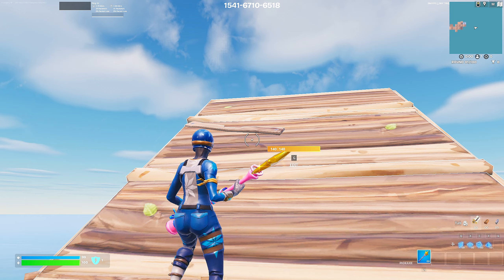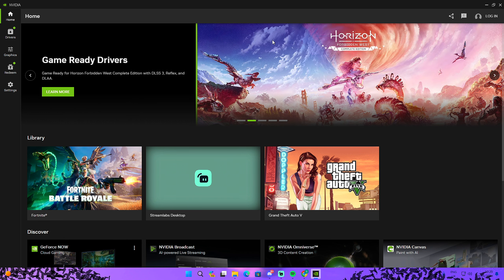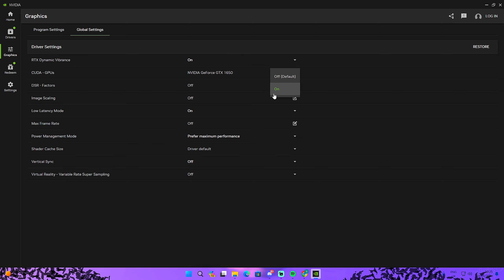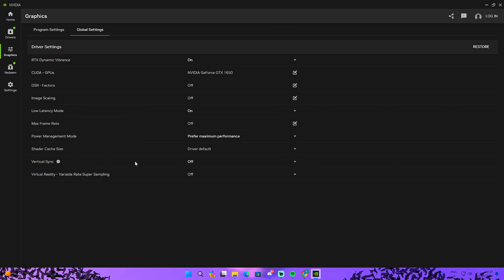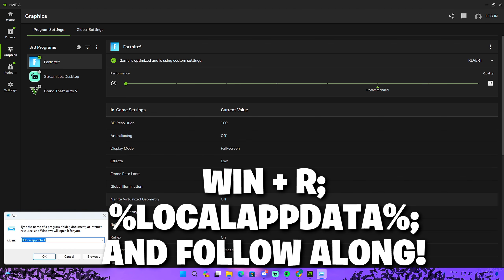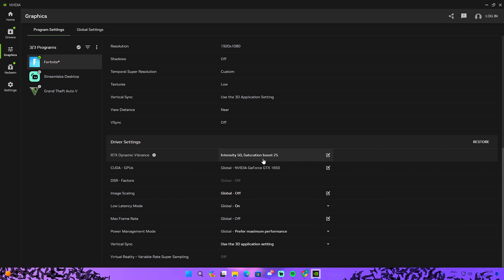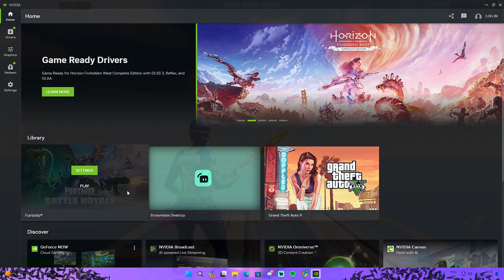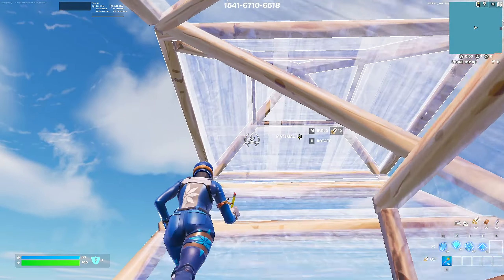*NEW* NVIDIA APP - FPS BOOST & 0 DELAY!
*NEW* NVIDIA APP - FPS BOOST & 0 DELAY!  (settings)

In Today's video, i go all about the new nvidia application sharing some useful tips to lower your input delay and boost your fps in fortnite!

(DM ME IF SOMETHING IS WRONG)

My Gaming (PC) Parts :
🔹️RAM- 16GB